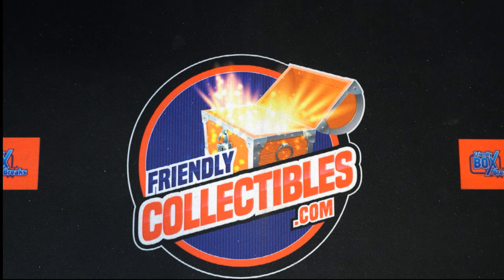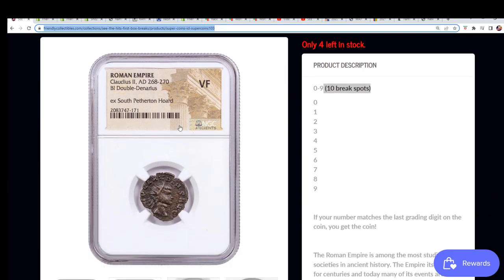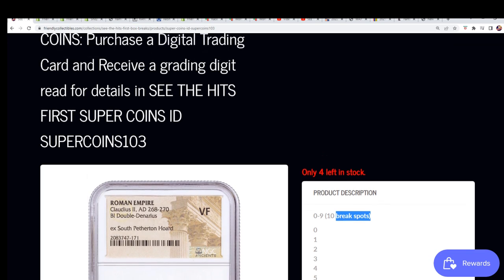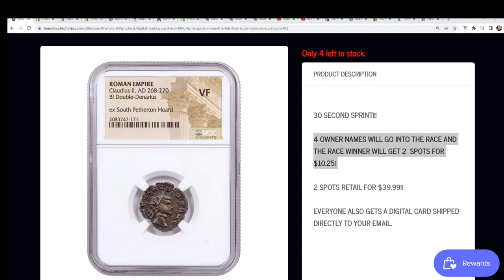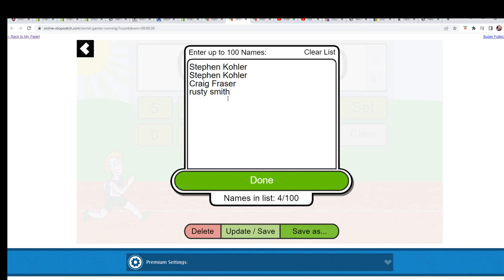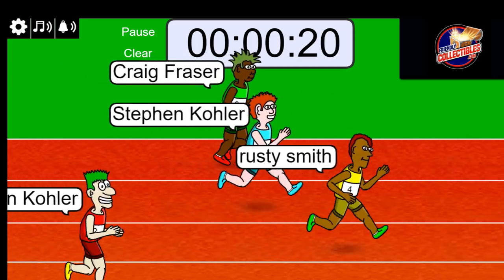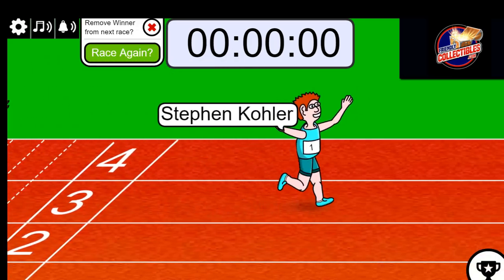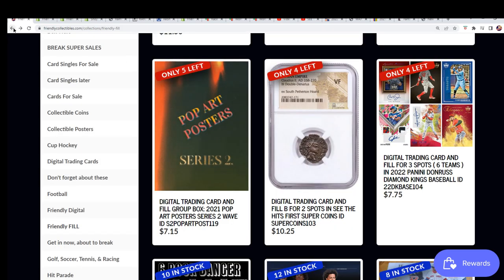SEE THE HITS FIRST SUPER COINS FILLER ID SUPERCOINS103